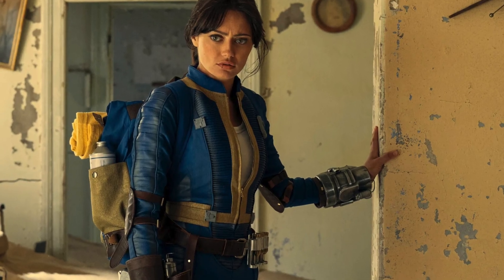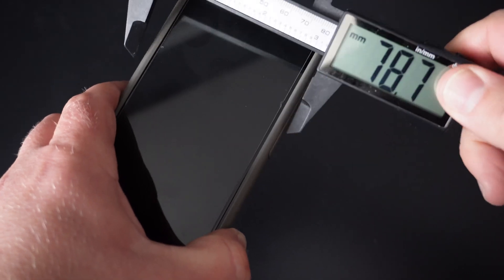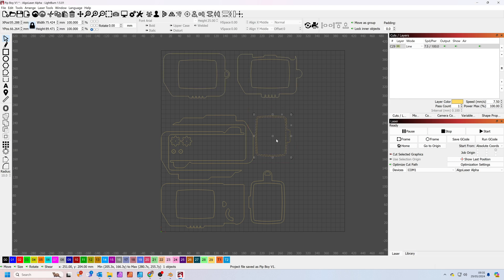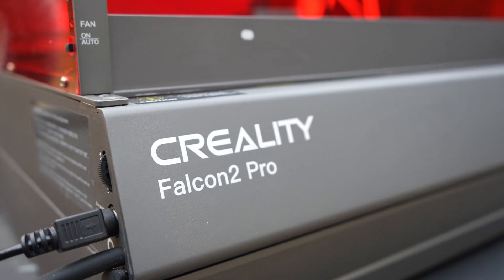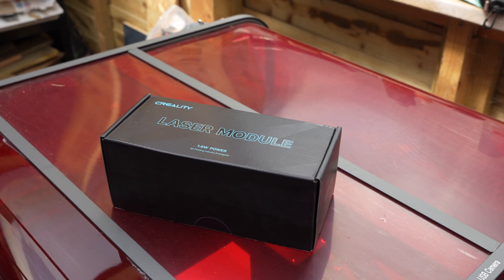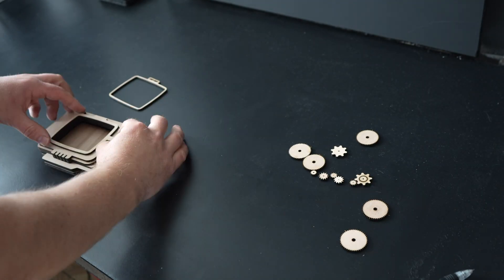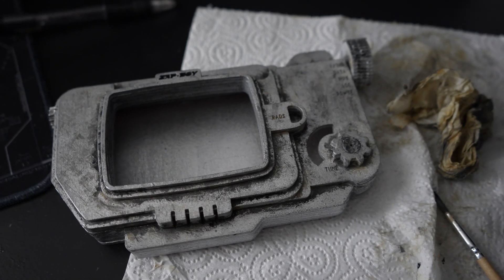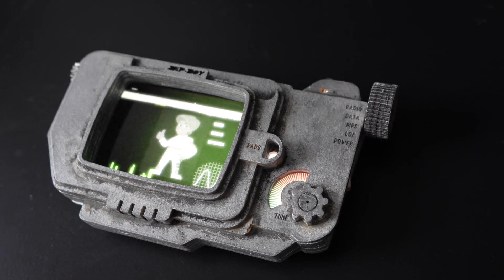I made a Pip-Boy from Fallout TV show with the Creality Falcon 2 Pro Laser Cutter.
Today I’m attempting to make a replica of the Pip-Boy from the popular game and TV series, Fallout. I’ve just finished the TV series, and really enjoyed it, so when Creality sent me their Falcon 2 Pro laser cutter to test, I thought this would be a perfect way to use all the functions of this machine and see what I can make with it! Let's get started!

Please note - I'm not offering any support or help with this file. You should use this as a starting point for your own design.